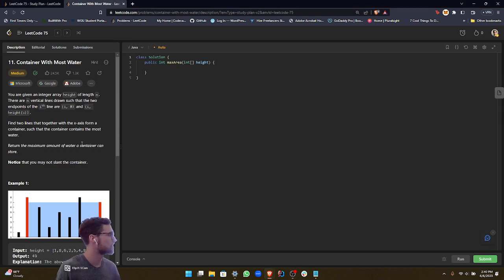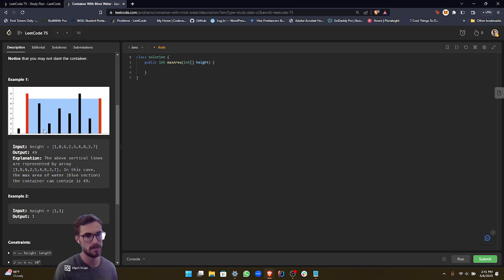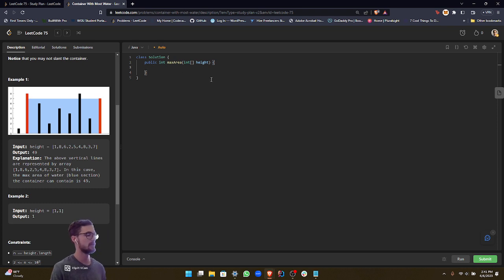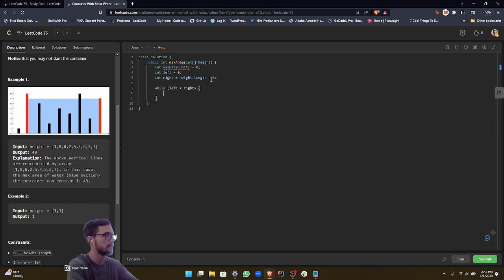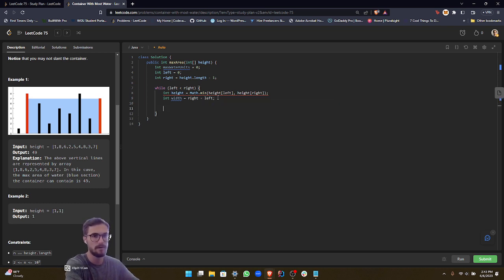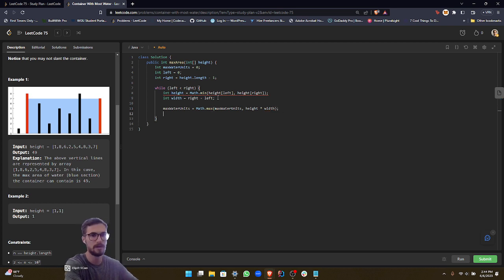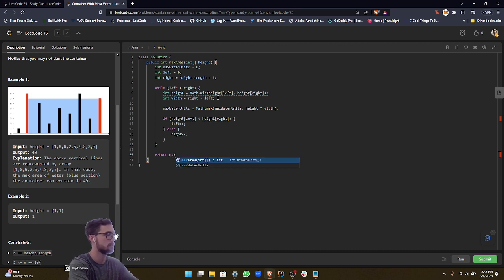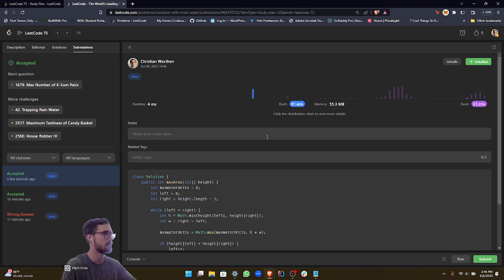Solving the 'Container With Most Water' Problem in Java LeetCode 75 Study Plan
Hello, fellow programmers! In this video, we tackle the intriguing problem of finding the maximum area between two heights in an array, a popular problem often encountered during coding interviews.

This problem might seem complex at first, but with the right approach, it's a piece of cake! We'll be employing the two-pointer technique to solve this problem in a more efficient manner.

The code discussed in the video solves this problem with a time complexity of O(n) and a space complexity of O(1). If these terms sound alien to you, don't worry! We'll also be breaking down what these complexities mean and how to analyze them.

Join us as we dive deep into this problem, unravel the logic behind the solution, and understand how to write clean, efficient code. Whether you're a beginner in programming or someone brushing up their skills, this video is sure to give you valuable insights.